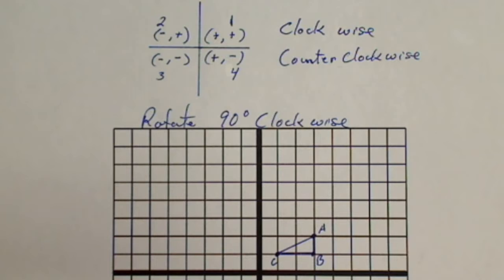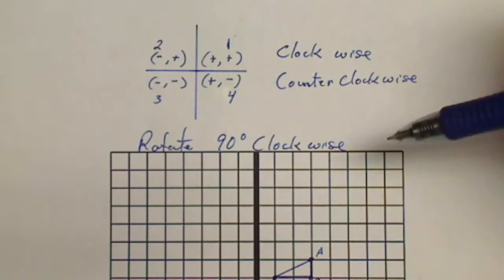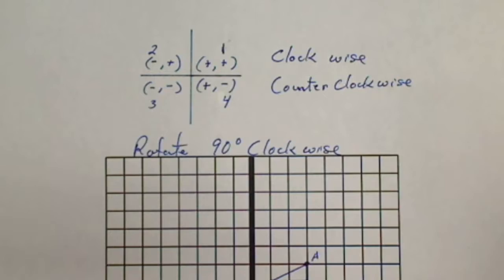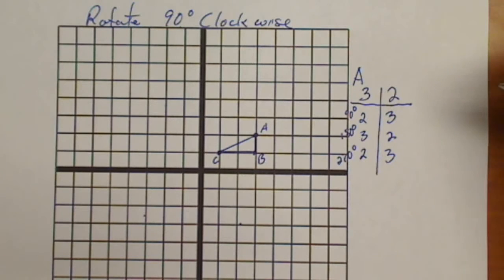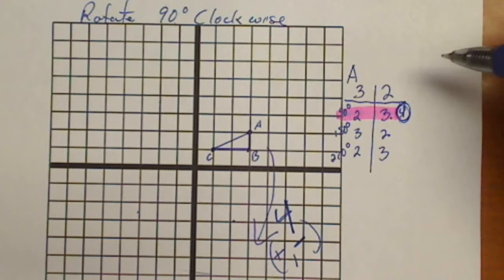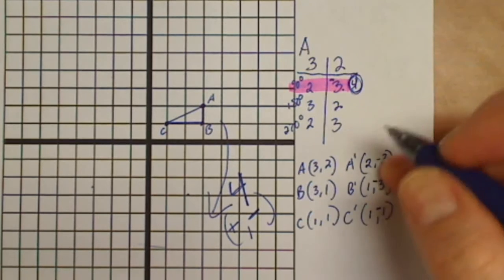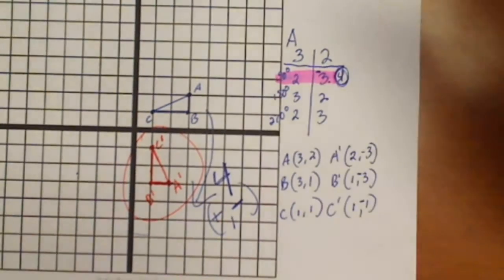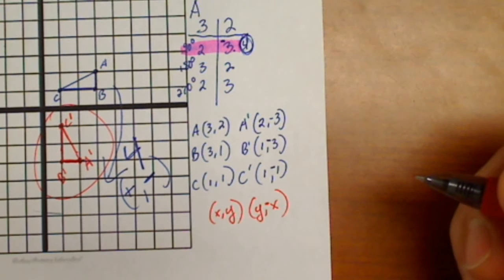Rotations - Video Lesson